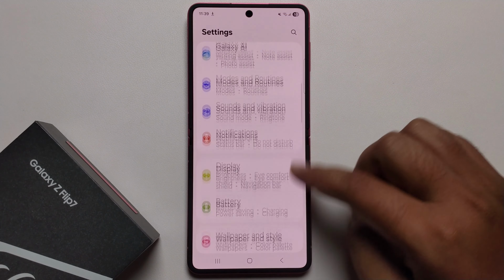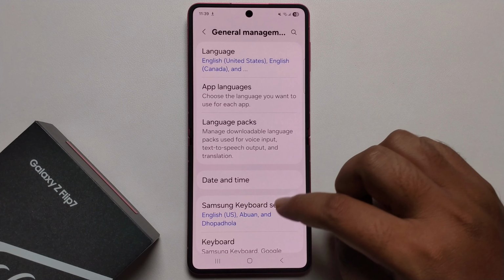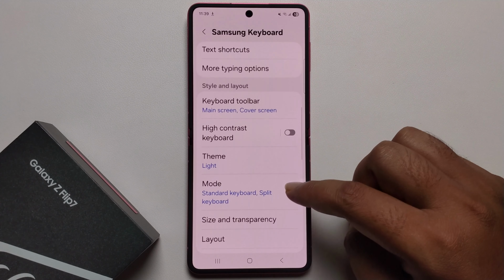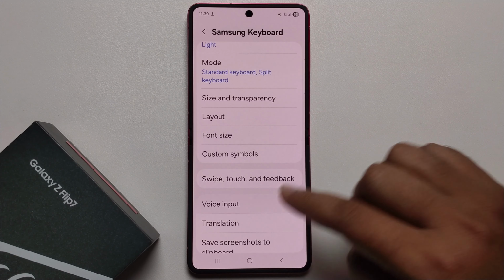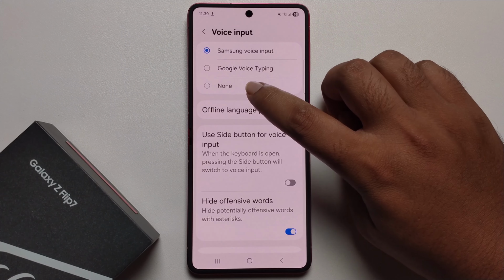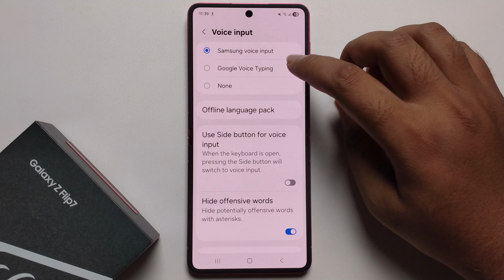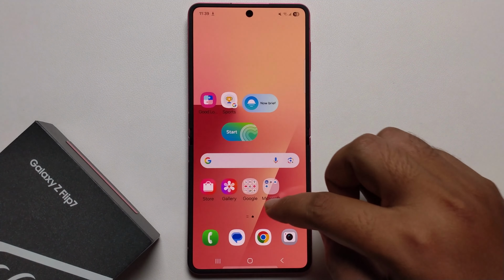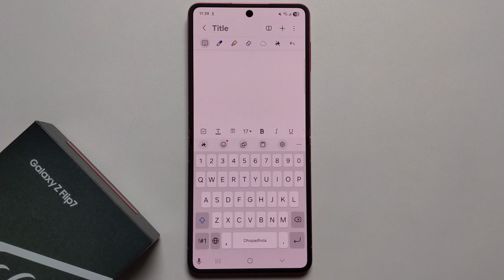How to Fix microphone missing on Samsung keyboard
If you want to Fix microphone missing on Samsung keyboard, you're in the right place because this video will show you how.